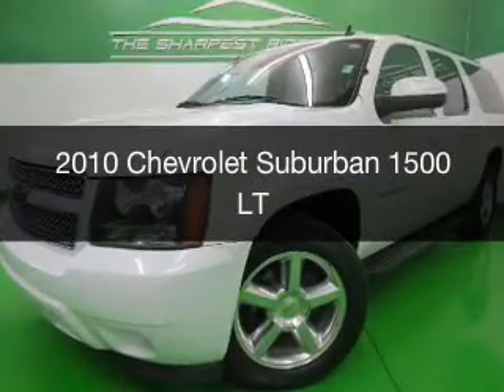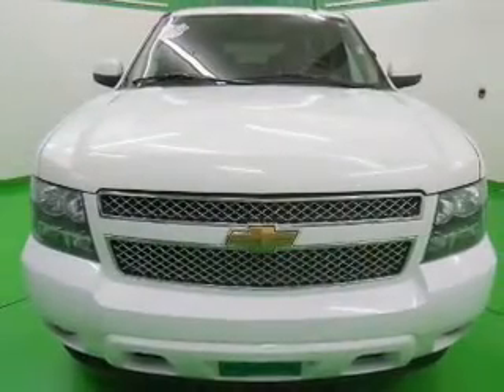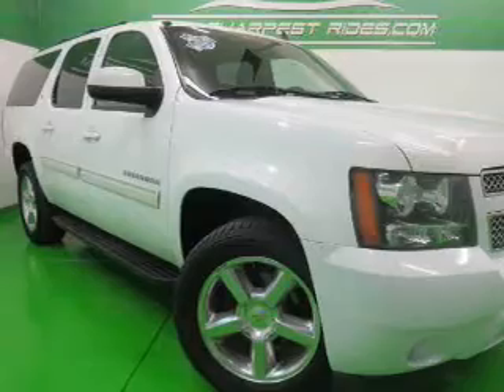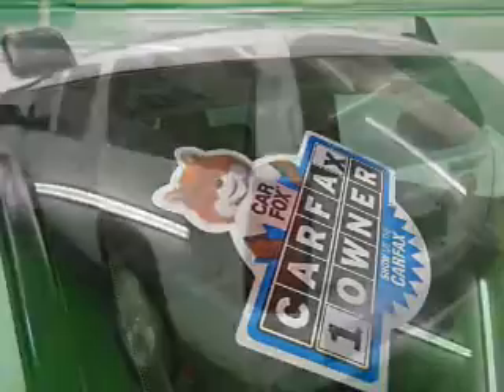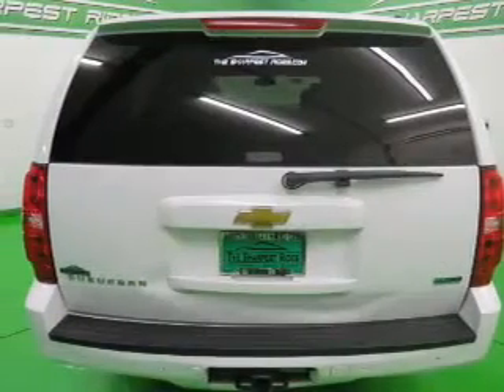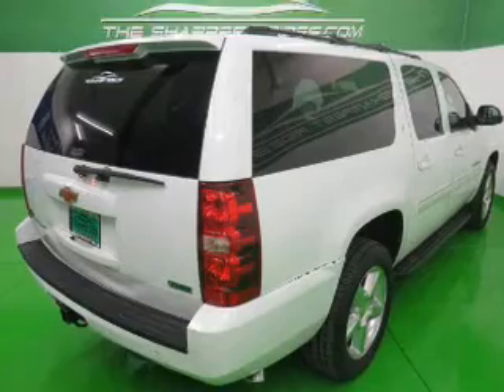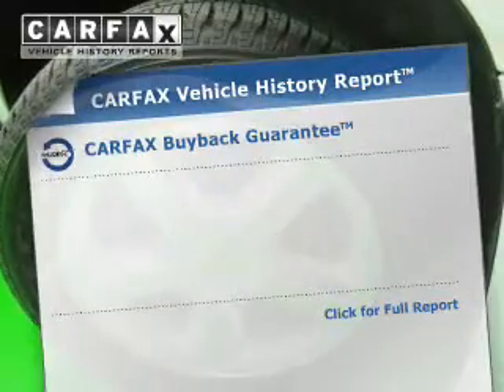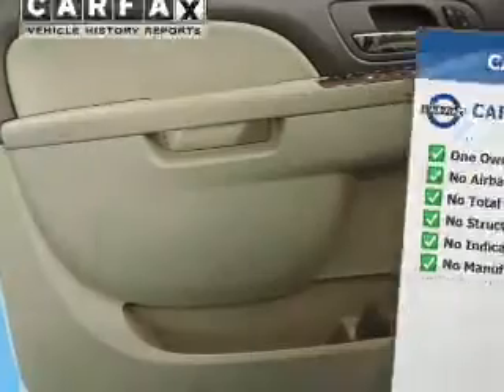2010 Chevrolet Suburban - Englewood CO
Year: 2010
Make: Chevrolet
Model: Suburban
Trim: 1500 LT
Engine: 5.3 liter 8 cylinder 16 valve MPFI OHV Flexible Fuel
Transmission: 6-Speed Automatic
Color: White
Mileage: 105526
Address:
2245 S Raritan